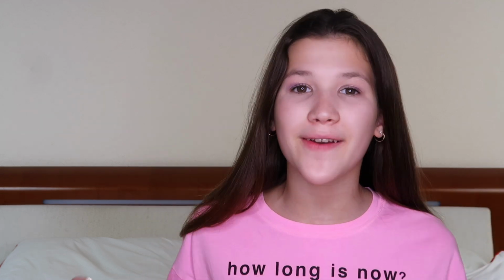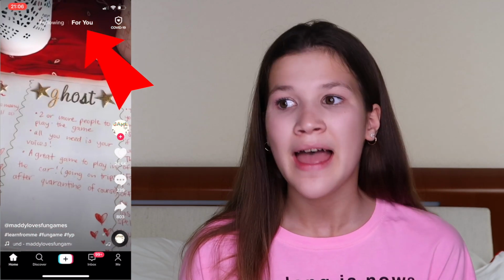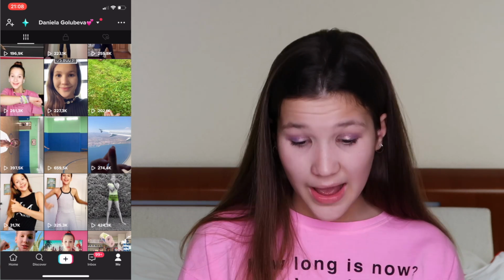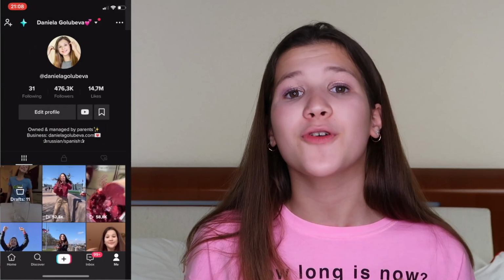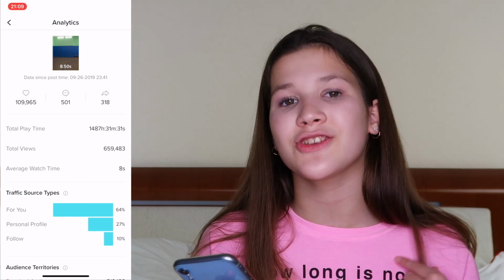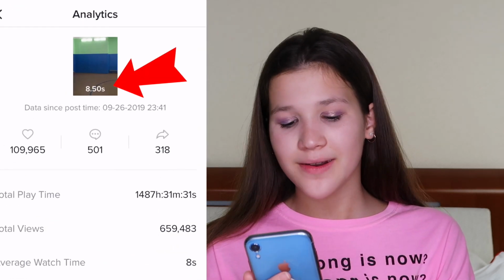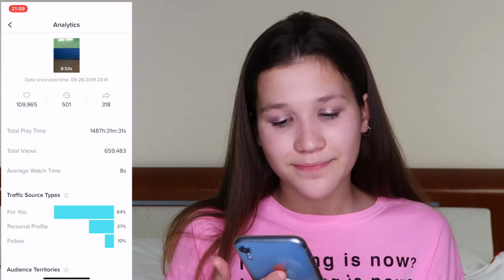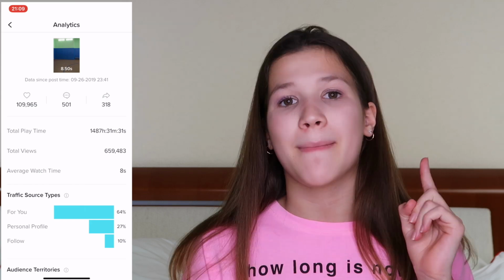5 Tricks to get Follows and Likes on Tiktok in 2021 | Get Real followers easy!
5 Tricks to get Follows and Likes on Tiktok in 2020 | Get Real followers easy!

In this video I share my tricks and tips to get follows and likes on Tik Tok in 2020. How to get on the TikTok for you page, how to make better tiktoks, how to get famous on Tik Tok. How Charli D'amelio got famous? When to post? Hope this video helps you out!